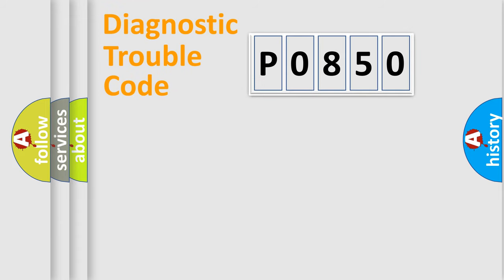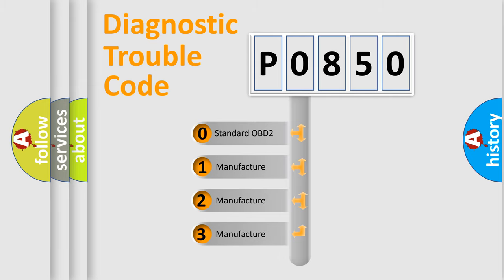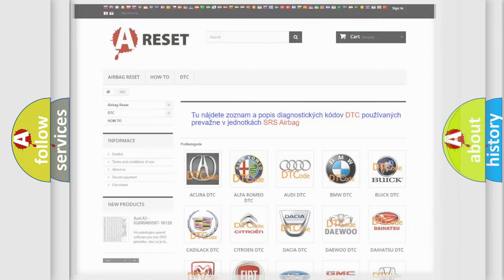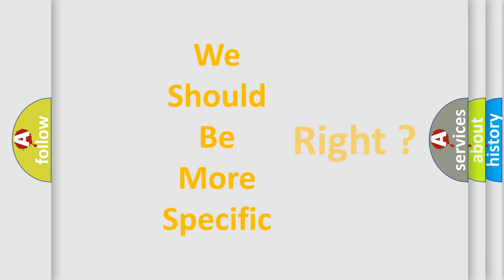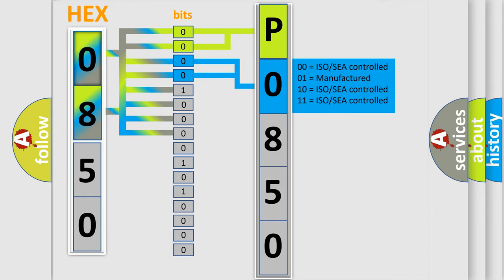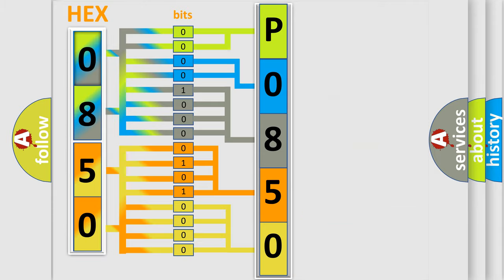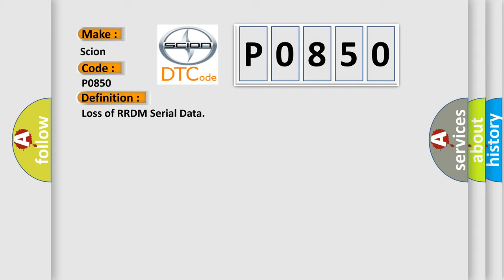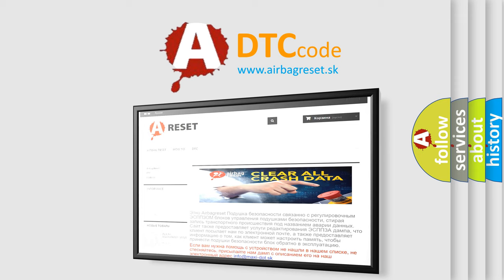DTC Scion P0850 Short Explanation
Contents:
0:21 Basic DTC analysis according to OBD2 protocol standard.
1:48 Insight into programming
2:58 A diagnostically understandable description of the Diagnostic Trouble Code
3:05 Basic error definition

Make:
Scion
Code:
P0850
Definition:
Loss of RRDM Serial Data
Description:
Diagnostic trouble codes B1327, B1328, U1300, and U1301 do not have a current status.The driver door module has power.The driver door module has received an input or a class 2 "wake-up" message.